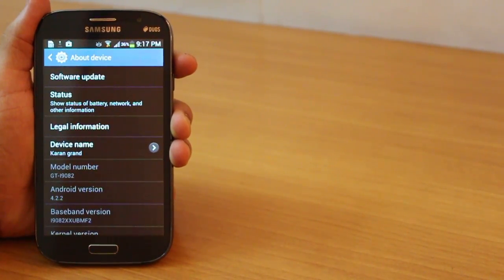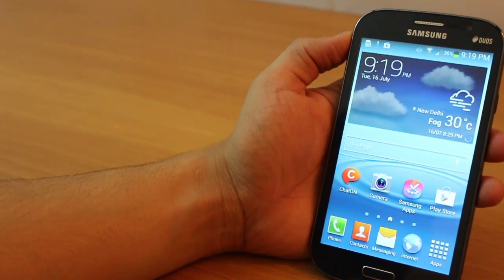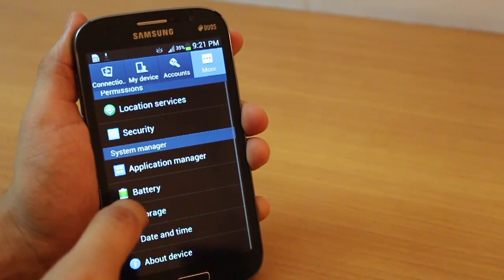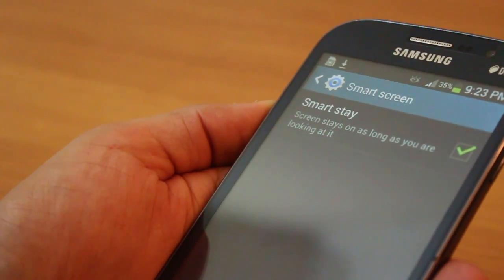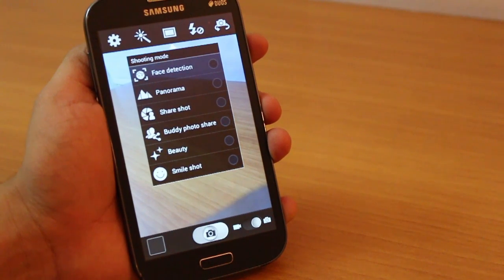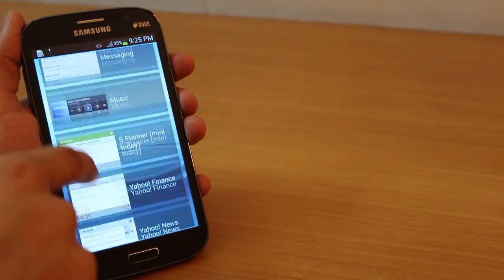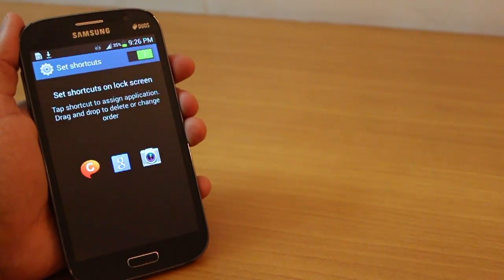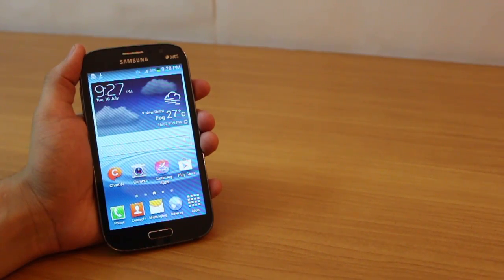What is new in Android 4.2.2 on Galaxy Grand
Whats new in Android 4.2.2 on Galaxy Grand